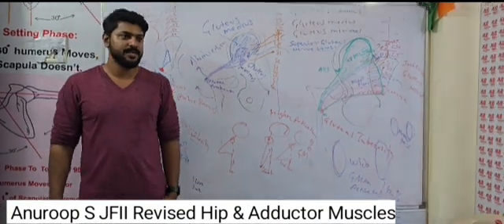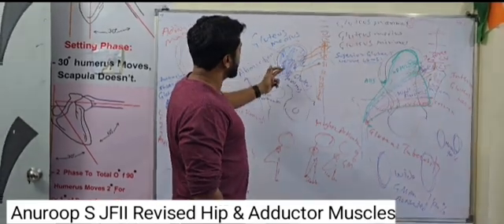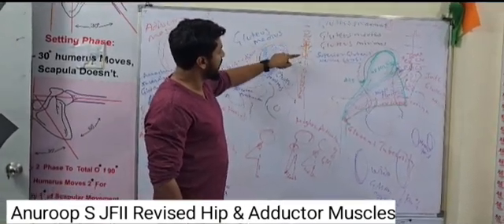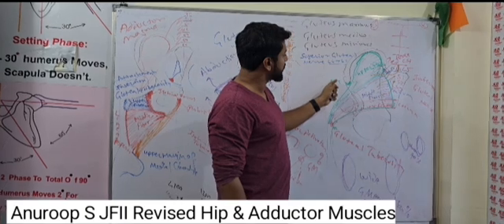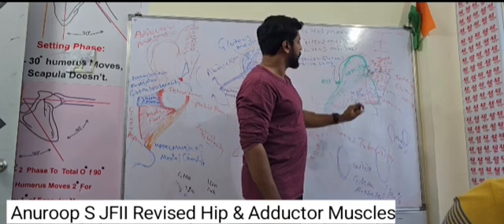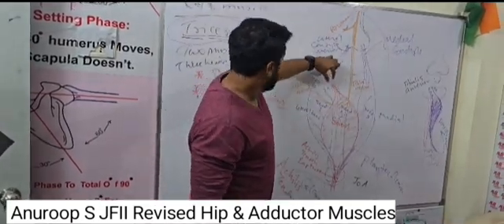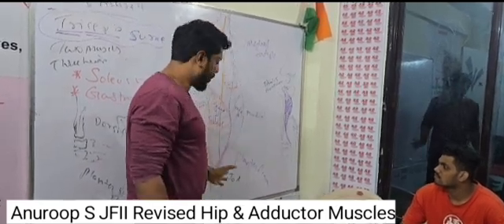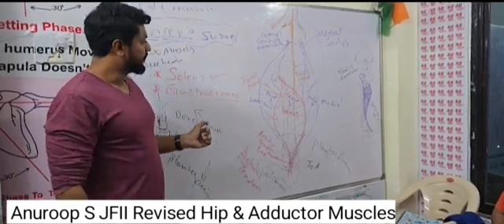Anuroop s 0818 02 1755484670591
Anuroop S Revised Gluteal Muscles